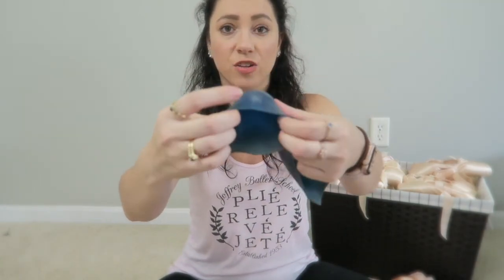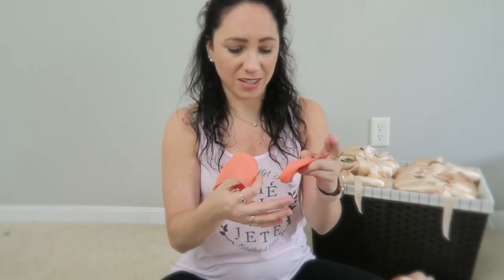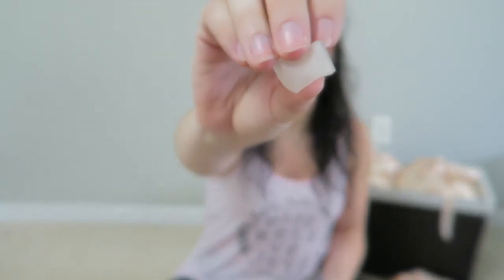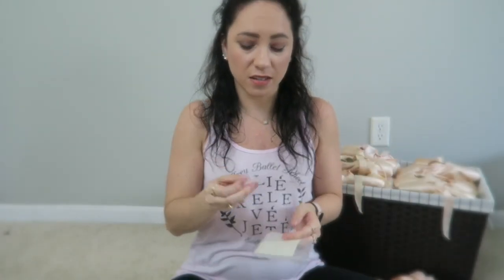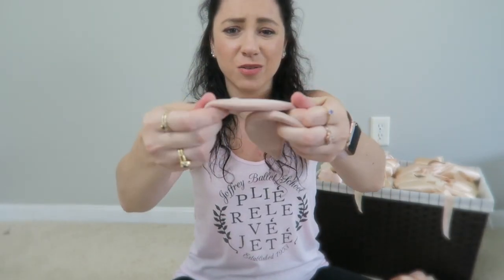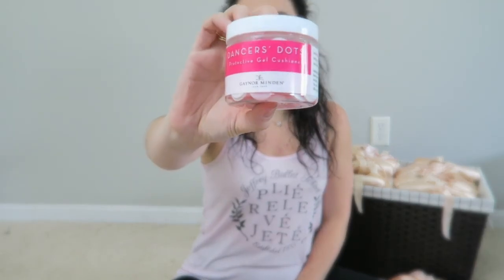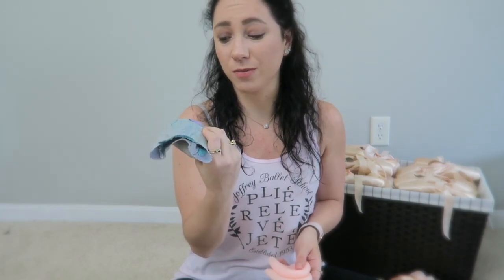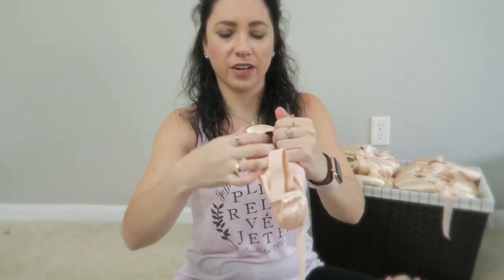Poine Shoe Toe Padding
Today's video goes through all of the different toe padding I've tried over the years.